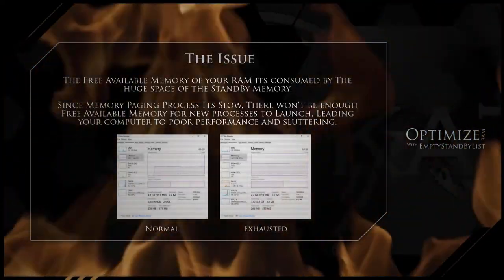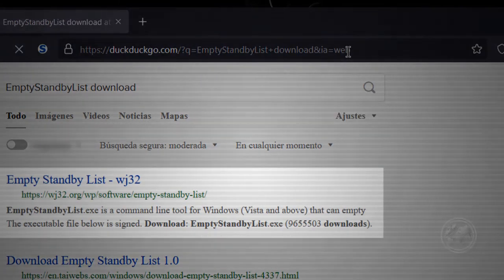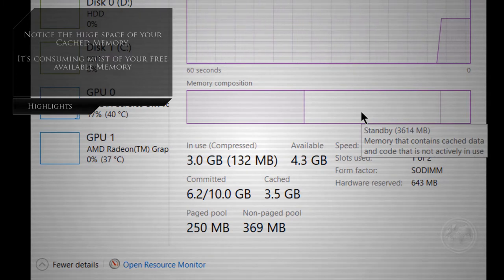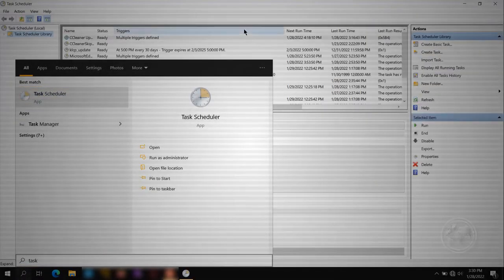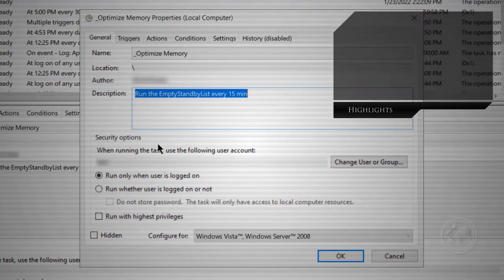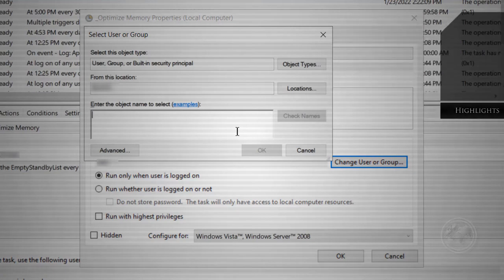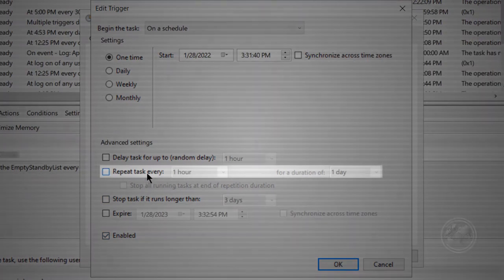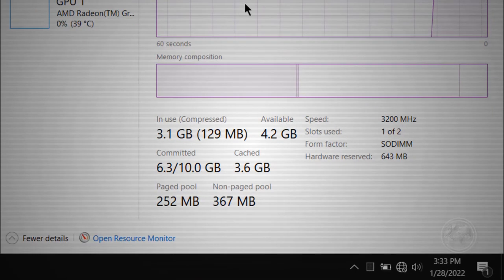Optimize RAM with EmptyStandByList (Any Windows)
Hey Guys!,
 Today I'm going to show you how to flush your StandBy memory (Memory Cache) with a small tool called EmptyStandbyList that you can download from...

(Thanks to Toncros_482 and ThyOnlyChief for the broken link notification)

(Thanks to downloadcrew! , Tested and Virus free!)

 I'll create an automated task to run the tool every 15 minutes to keep low your memory cache giving your system more Free Available RAM to run smoothly new programs and services.

 Perfect tutorial for those gamers and streamers that use a huge amount of system resources or people with gaming laptops with low memory capacity that want to take advantage of their Gaming RAM modules.

The following procedure works for PC's with Windows Vista and further, including Windows 11.

Hope you enjoy and...

Soundtrack:
Lionel Schmitt - The Prophecy
Thanks for your beautiful music!

Fire Images by Pixabay!

Graphics and Animations by Copykat!
xd